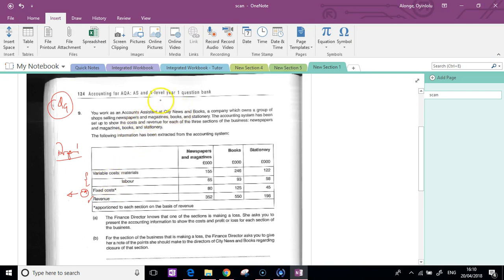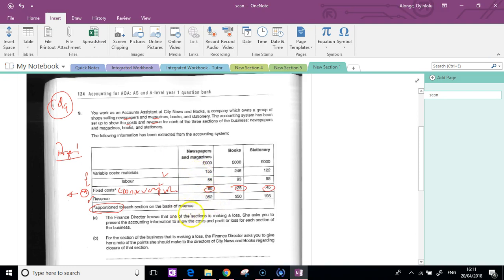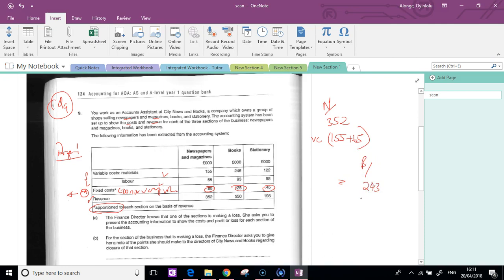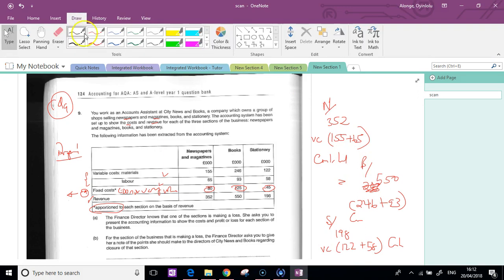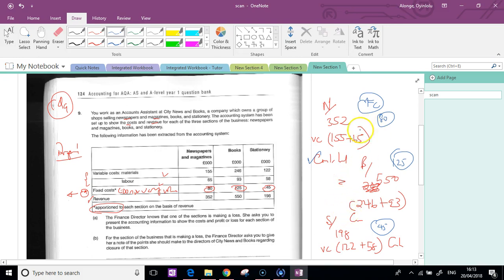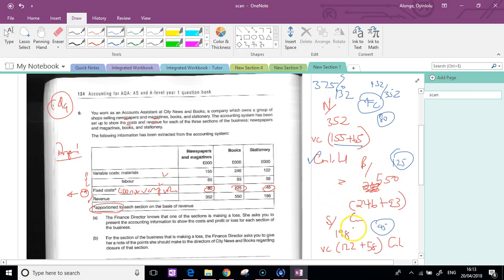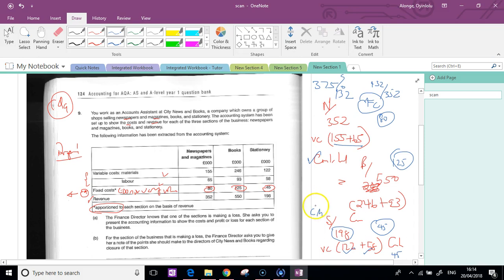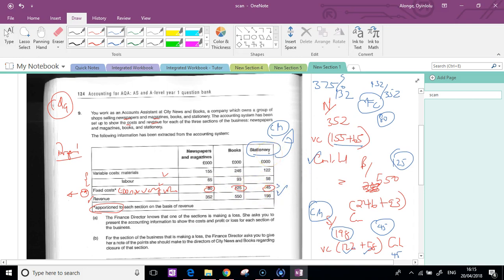Workbook Lecture Five